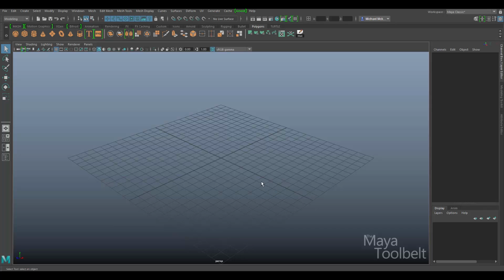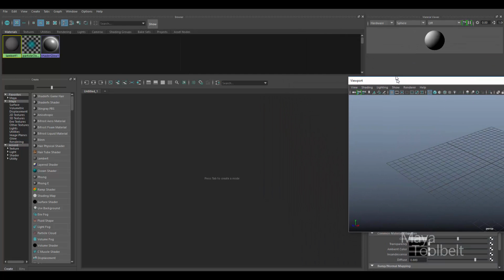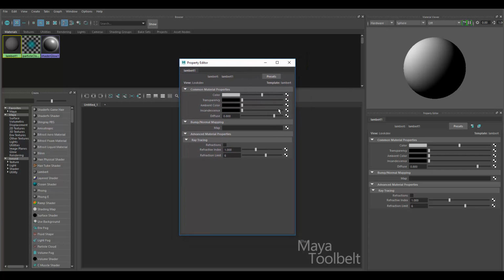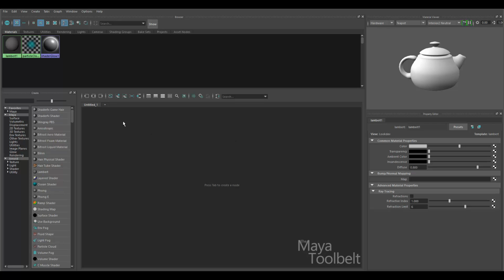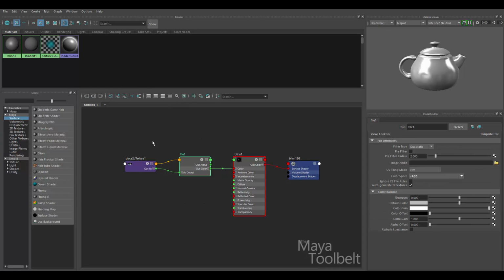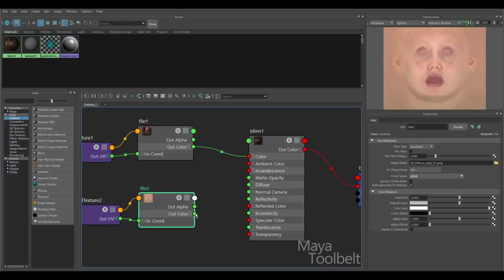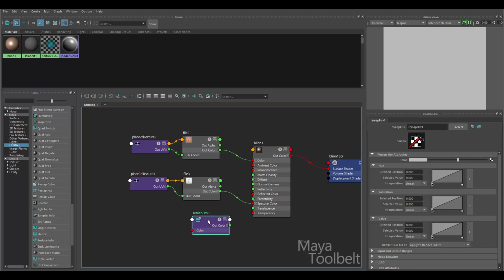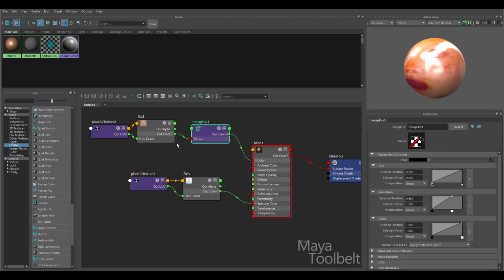The Maya Toolbelt - Hypershade Overview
Here is a simple overview of the Hypershade, going over the UI of the material editor, as well as some basic shading network construction aimed for beginners in Maya.